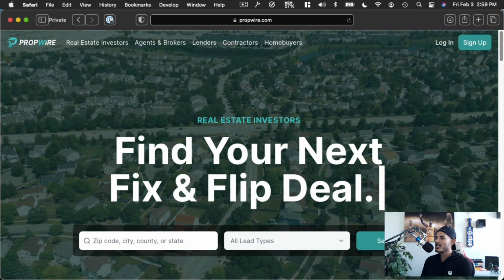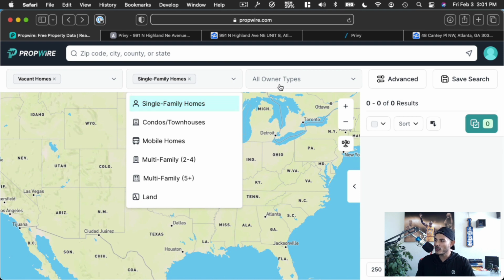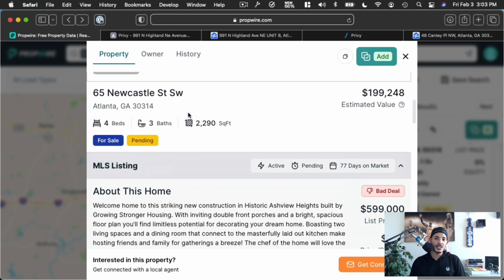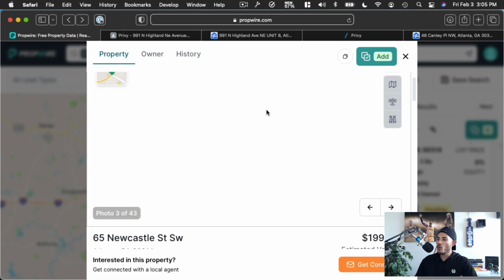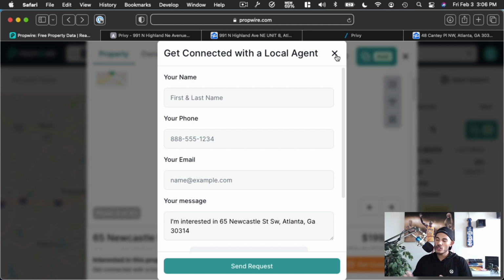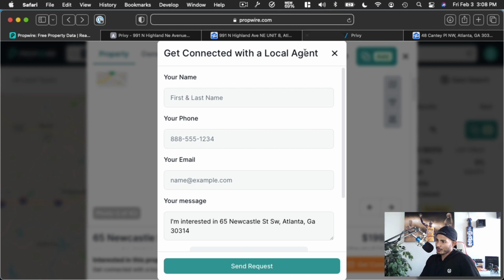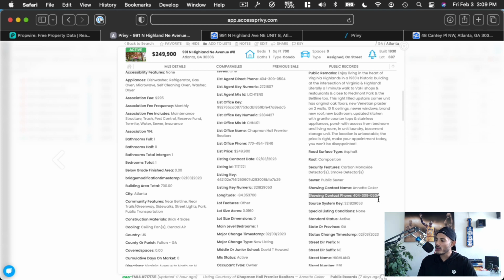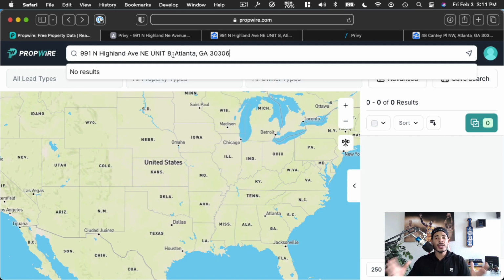FREE Motivated Sellers? My Honest Thoughts on Propwire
Want FREE Motivated Sellers for Wholesaling Real Estate? Well, there’s a new kid in town promising FREE motivated sellers. The new system is brought to us by experienced Real Estate Investor and Wholesaler, Jerry Norton. But how does it work? How does it compare to other real estate investing software like Propstream, Privy, Freedomsoft, Realeflow, or Reifax?

Join me  for my initial reactions to the new software and see if it might work for you.

(This is a promo link that will save you $75)